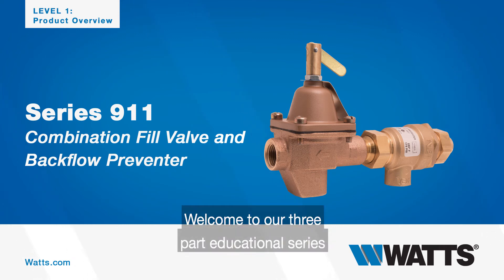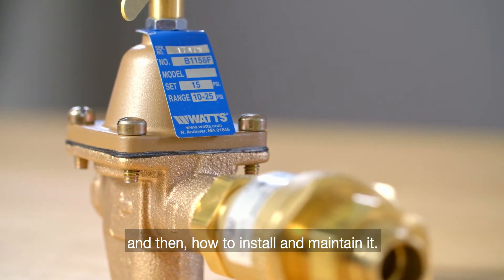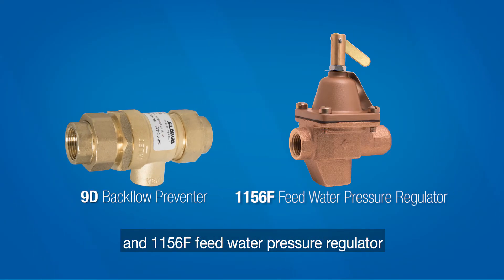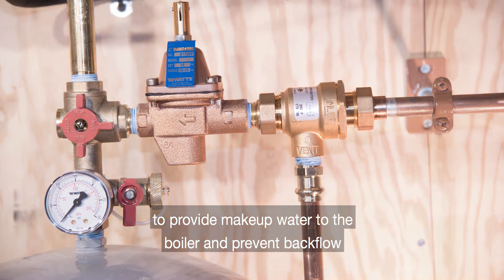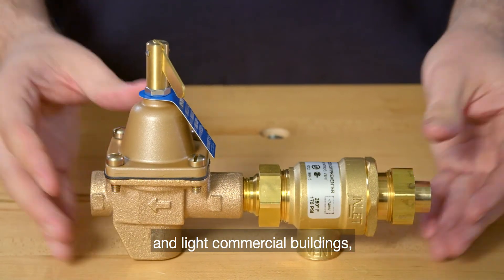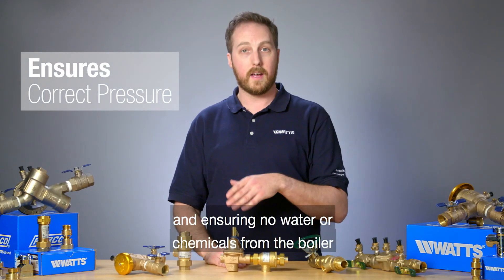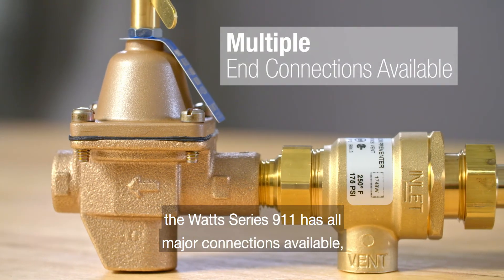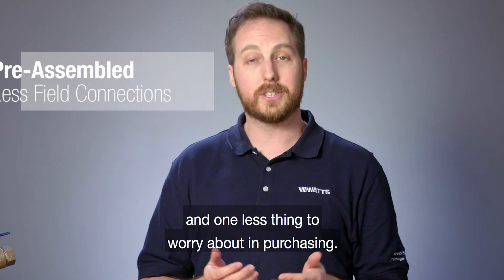Watts Series 911: Combination Fill Valve and Backflow Preventer